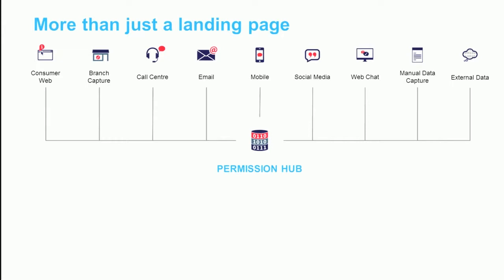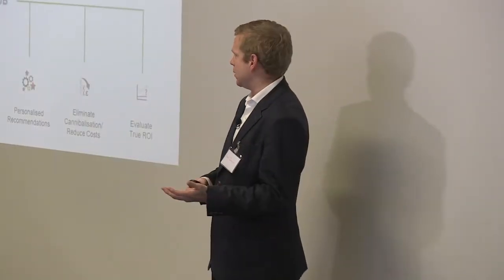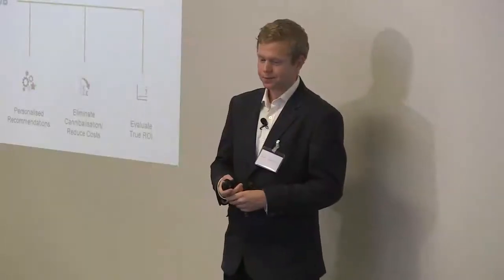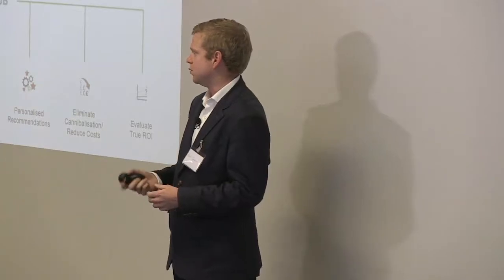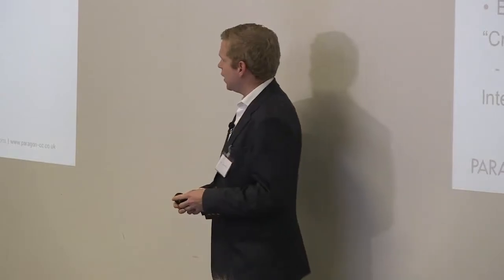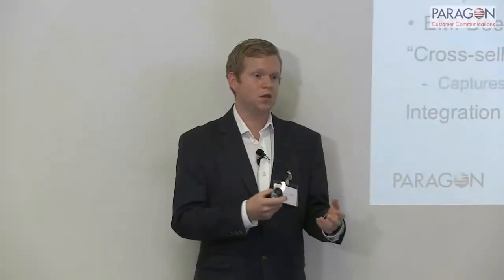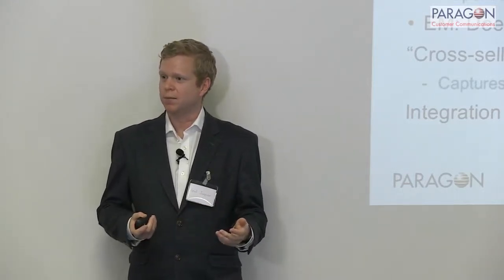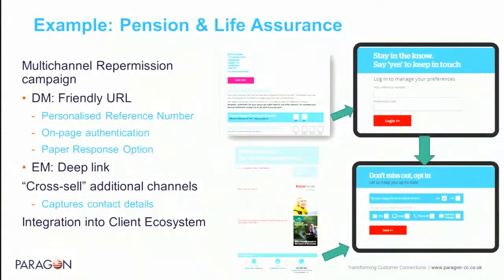GDPR Summit Paul Jempson | Paragon Customer Communications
Paul Jempson  Data/CRM Expert from Paragon Customer Communications speaking at the GDPR seminar held for clients on the 30-Nov-2017 in London.

Paragon Customer Communications can help companies gain complete GDPR compliance and confidence.